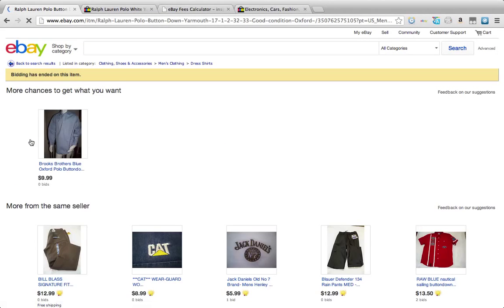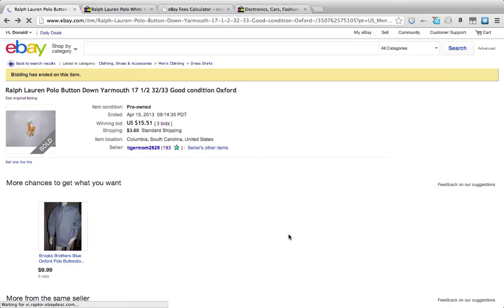How to Sell Items on eBay: Selling your first item and Finding More Items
In this video, I teach you how to sell your items on eBay.  Starting with your first dress shirt, I will show you how to sell your first item and also how find new items to sell on ebay.